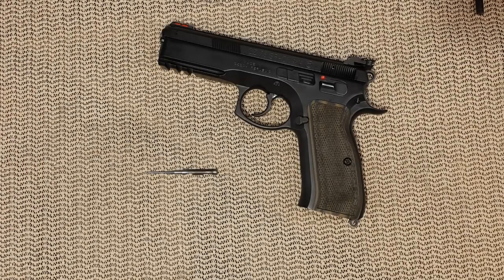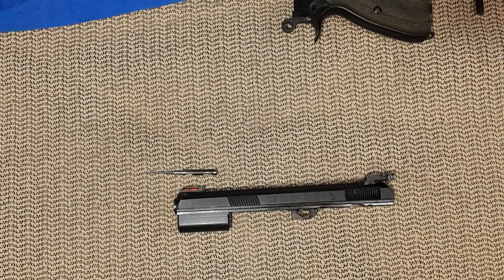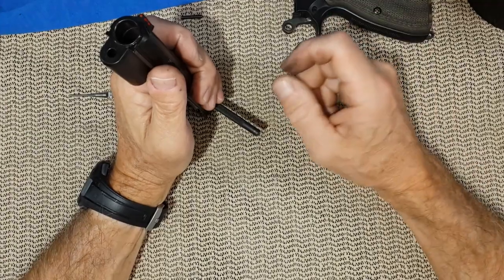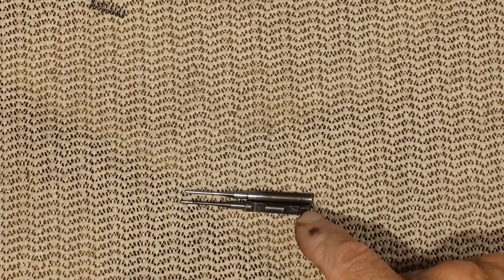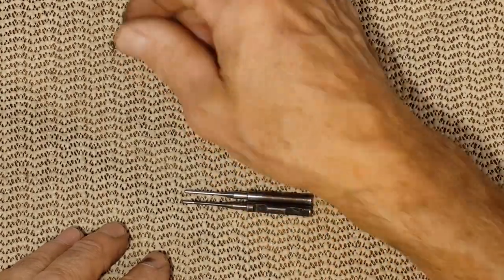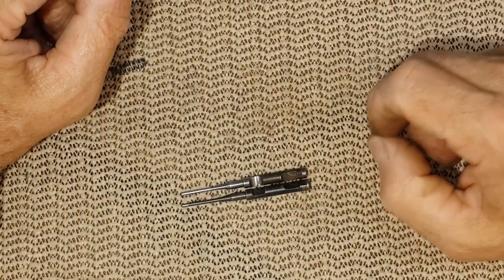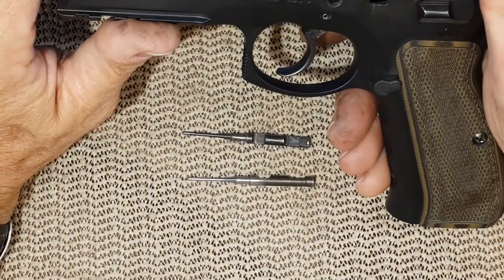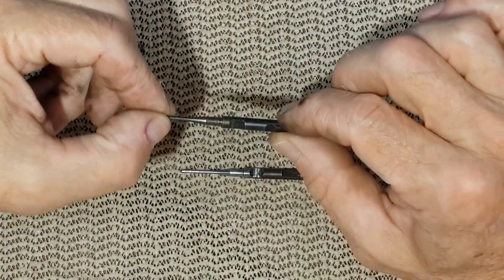Do you need an extended firing pin ?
Pachmayr G10 Grips for CZ 75

CZ SIGHTS --- CZ SIGHTS --- CZ SIGHTS --- CZ SIGHTS

LPA Adjustable Rear Sight

HIVIZ CZLW01 CZ Front

SE 73810DF 4-Inch Diamond Needle Files, 10-Piece

G10 Grips